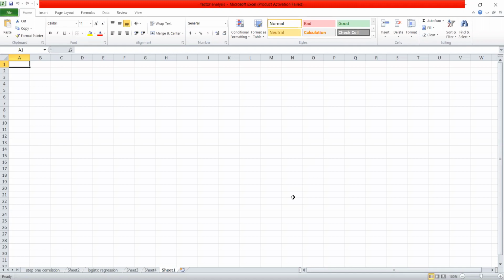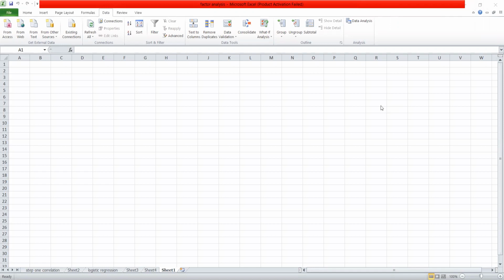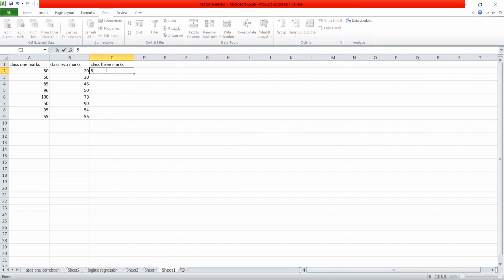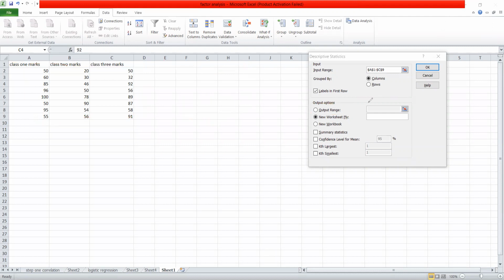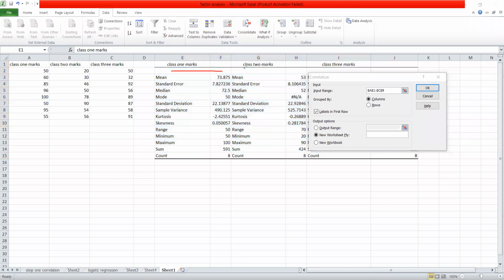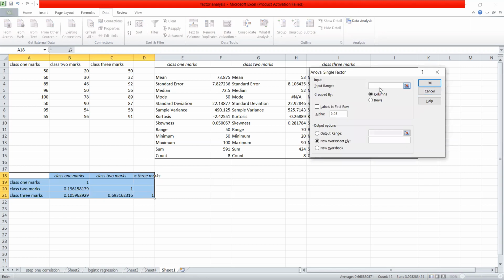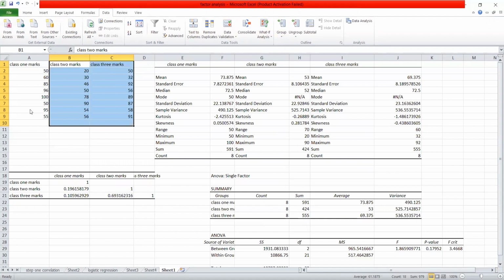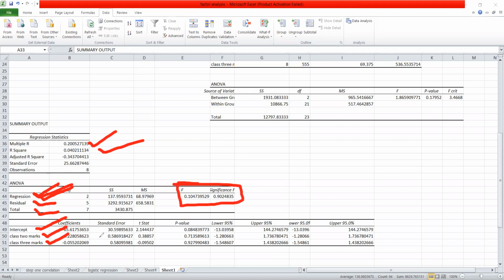HOW TO DOWNLOAD DATA ANALYSIS TOOLPACK IN MS EXCEL